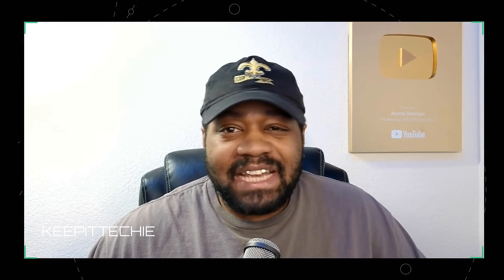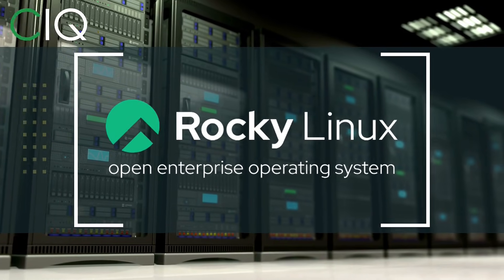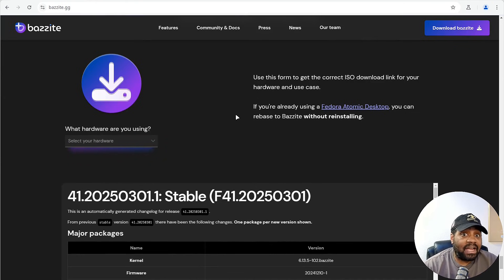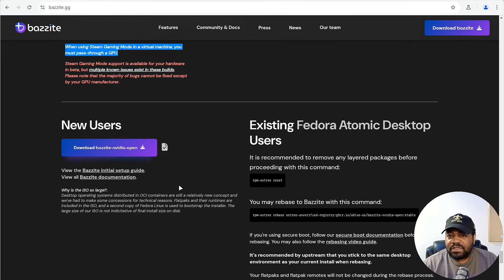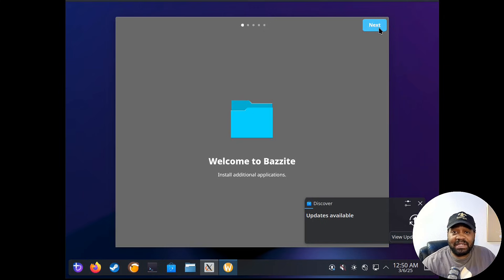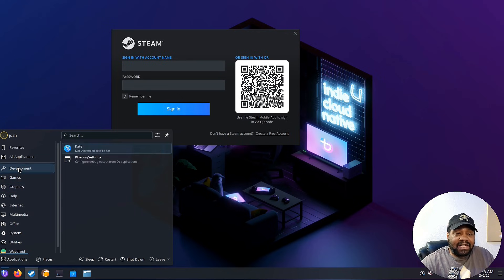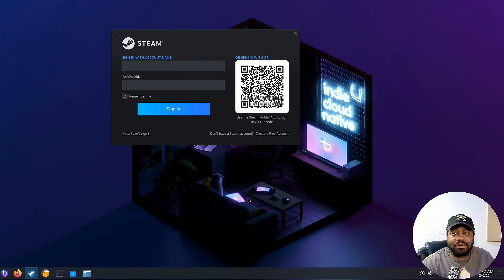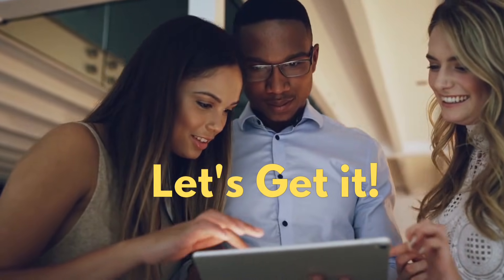The Ultimate Linux Gaming OS? Bazzite is a Game Changer! 🎮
Is Bazzite the best Linux gaming distro out right now? Built on Fedora Atomic, Bazzite is taking Linux gaming to the next level with Steam pre-installed, HDR support, rollback updates, and seamless compatibility with handhelds like the Steam Deck! In this video, I break down why Bazzite is blowing up, what makes it special, and if it’s the perfect OS for gamers. Let’s find out!